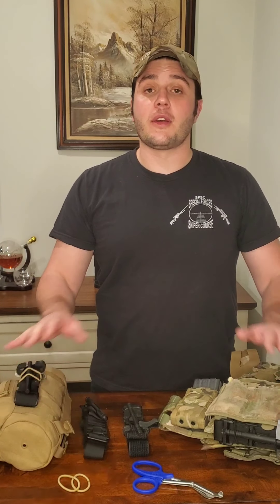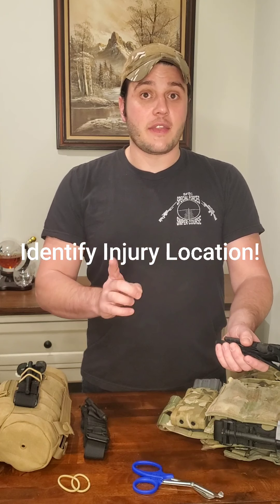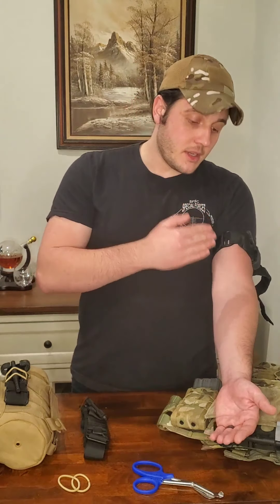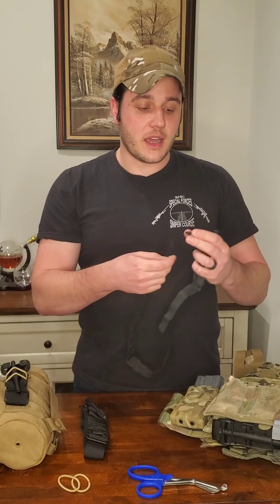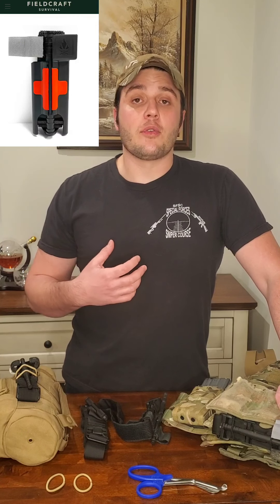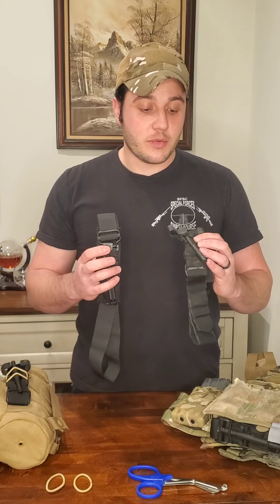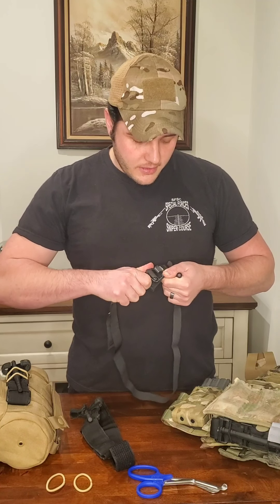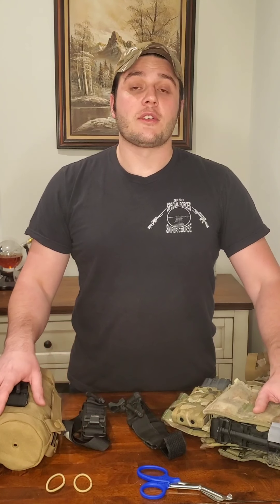Tourniquets for Survival: CAT & SOF-T Wide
If you are tossed into a survival situation, there's a good chance you may be faced with a life threatening injury. One of the most common causes of death in trauma patients is complications due to BLOOD LOSS. You can bleed out in a few minutes if you sustain an injury that cuts one of the arteries on your extremities (arms and legs). So, the name of the game is to STOP arterial bleeding from the extremities by applying pressure. This video covers pressure provided by application of a TOURNIQUET.

***There are entire courses devoted to stopping bleeding through various methods and with various tools. However, the down and dirty of tourniquet application is this:

1. Keep tourniquets within arms-reach so you can get to them quickly and reliably. SECONDS MATTER IF YOU HAVE A SEVERED ARTERY.

2. Slide the tourniquet over the bleeding extremity and slide it up high (towards the bicep on the arm, or quadricep on the leg). "High and Tight!"

3. Pull the slack out of the tourniquet loop and twist the "windless" (plastic bar) until the bleeding stops, and secure the "windless" in the "U-shaped" channel or clip on the tourniquet.

4. Ensure the tourniquet worked by doing a "placement check"-visually observe to ensure the limb is no longer bleeding, and check the pulse on the extremity below the tourniquet-there should be no pulse if you successfully halted blood flow!

Cutting Devices-Trauma Shears
They should be a part of every survival packing list. However, you should purposefully include cutting devices specific to cutting away clothing to expose injuries, and to cut away from straps or seatbelts while in your vehicle.

Checkout survivefirstcontact.com for free survival and trauma medical guides, as well as good info contained in my blog articles.

PRODUCT LINKS:

SOF-T Wide Tourniquet

Trauma Shears:

I do not have a license to practice medicine. I am merely a prior service Army Green Beret with extensive medical training provided by Special Forces Medics. Effectiveness of medical tools and treatments may vary, and information from this video should not be taken as legal medical advice. Practice life-saving medical treatments at your own risk. I am not liable for injuries that may be sustained while attempting to simulate actions in this video.
Over-tightening of a tourniquet and/ or leaving a tourniquet applied for extended periods may cause permanent bodily damage Also be sure  to check your local laws to ensure that you LEGALLY MAY treat strangers if you happen upon someone who is injured and you intervene in an attempt to help them with medical treatments.